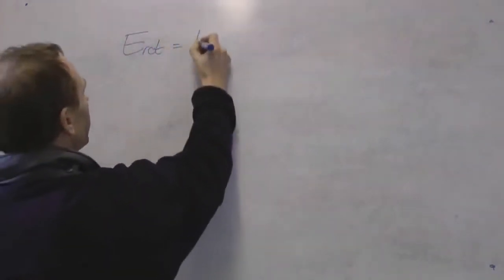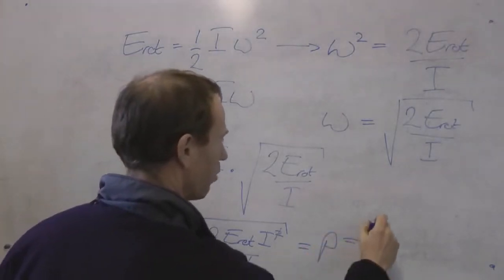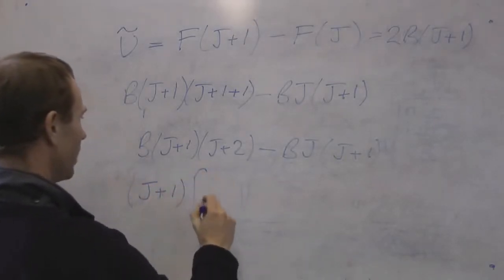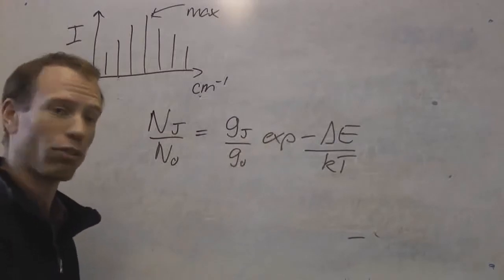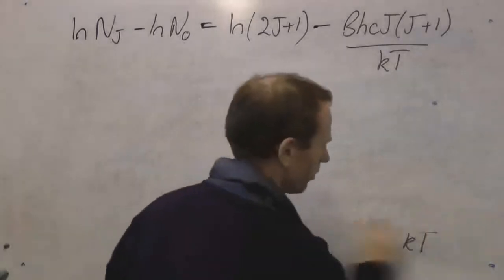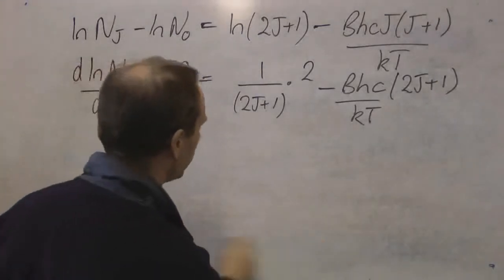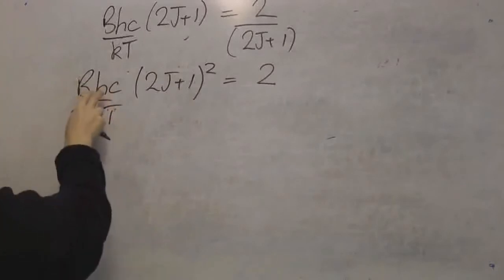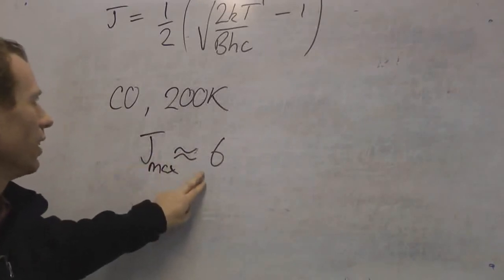CH2PH1: Maths Examples from Lecture 2